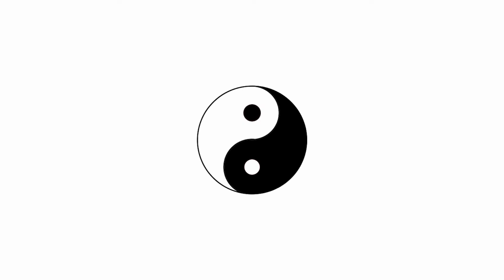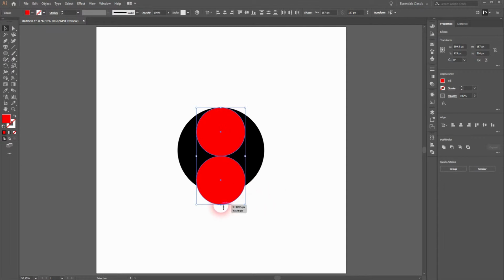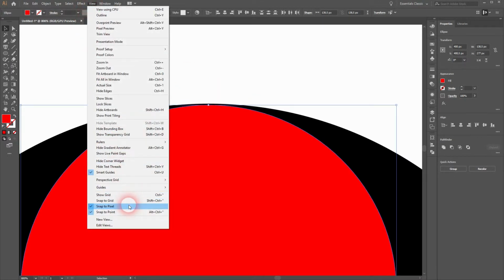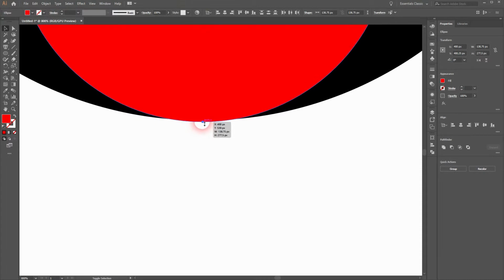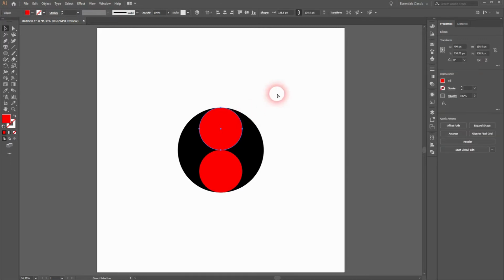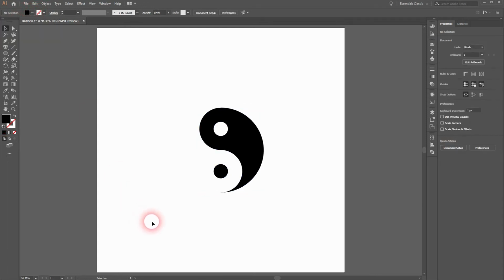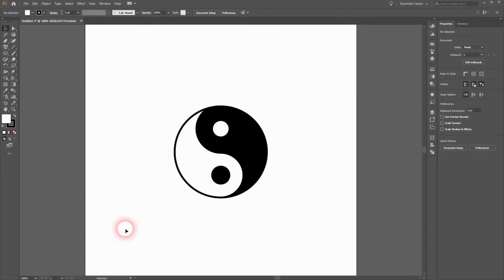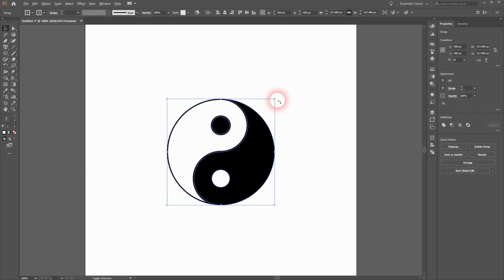Yin and Yang symbol in Illustrator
In this tutorial I'll show you how to create the Yin and Yang symbol in Illustrator.